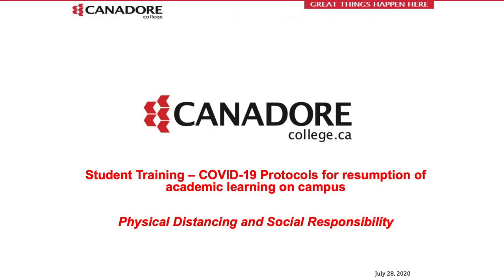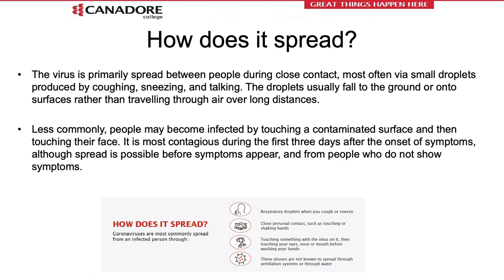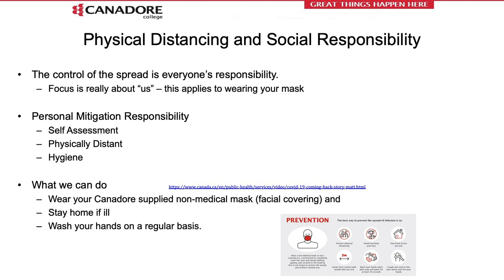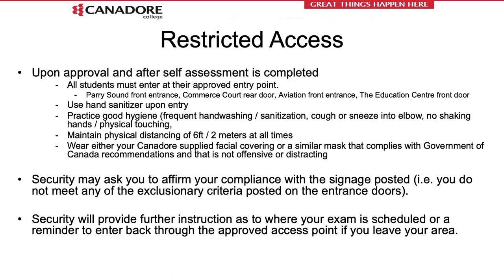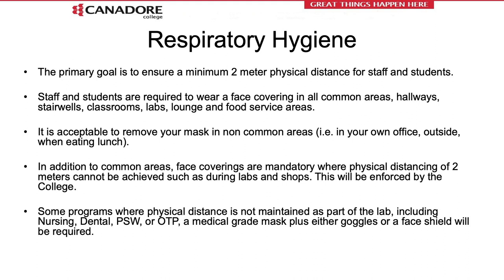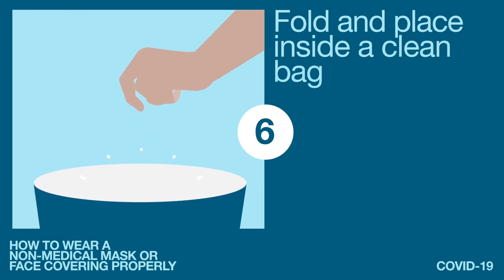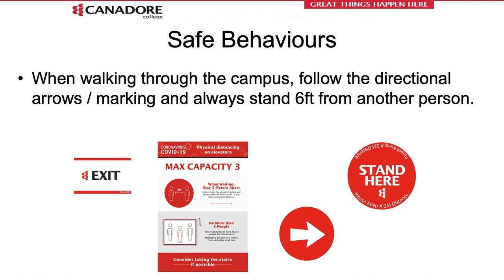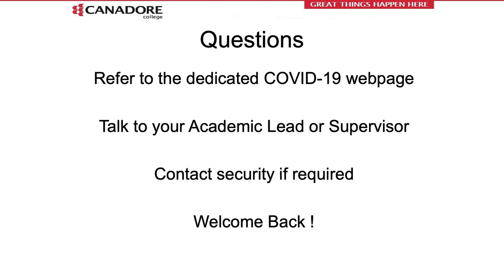Student Training – COVID-19 Protocols for Resumption of Academic Learning on Campus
During this mandatory training which covers the theme of physical distancing and social responsibility, we review behaviours expected by all individuals who enter the campus. We discuss COVID-19, the minimum mitigation used at Canadore College, the guidelines for safe entry and additional resources.